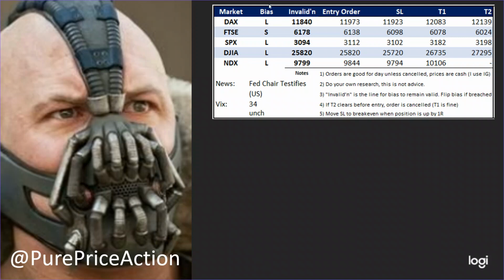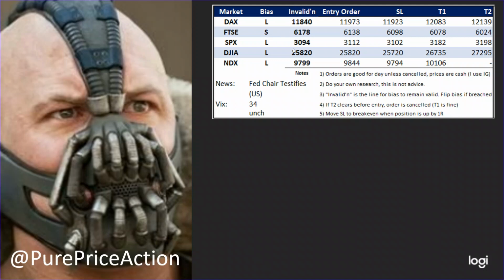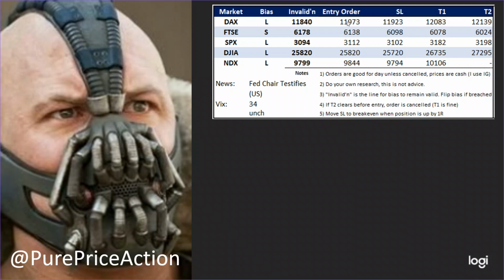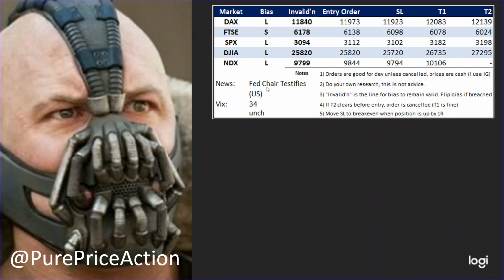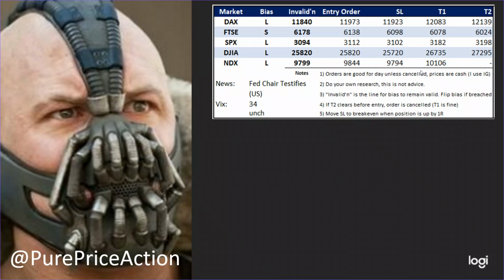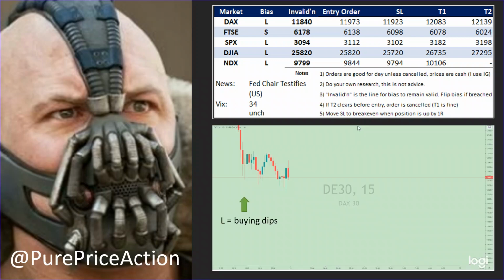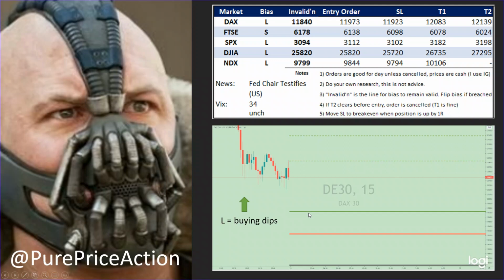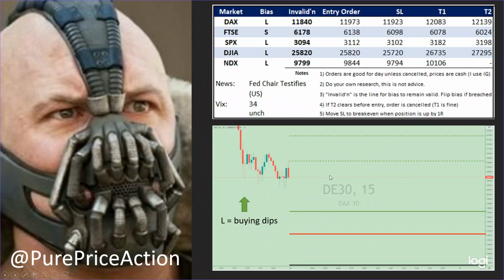PurePriceActions Guide to the Table of Levels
This video covers how I use the data in the table that I post daily on Twitter @purepriceaction